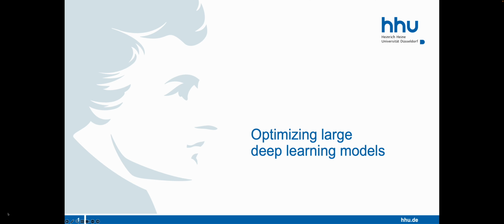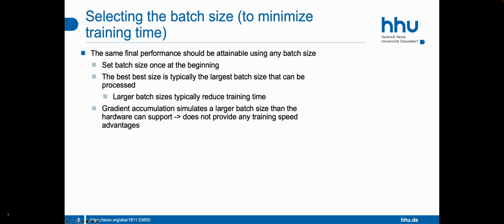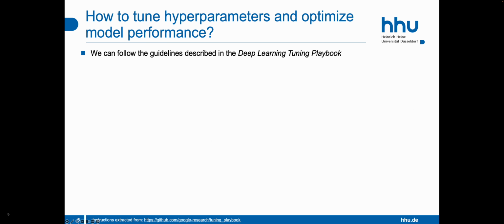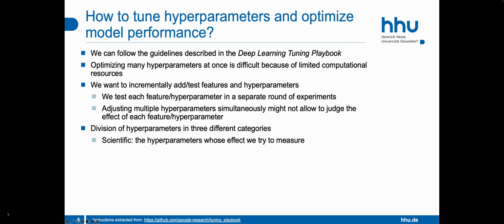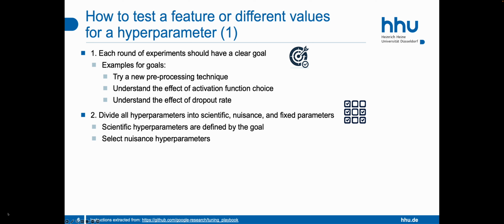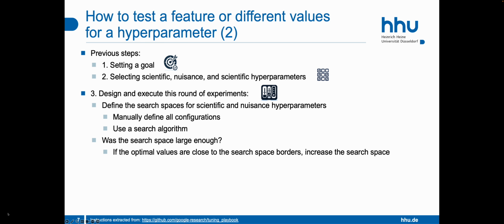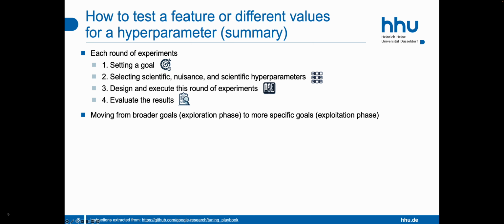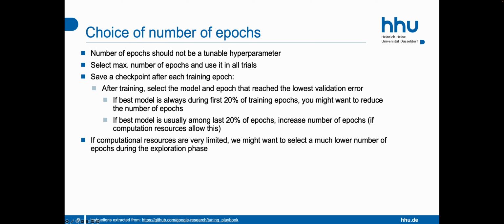7.2 Optimizing large models